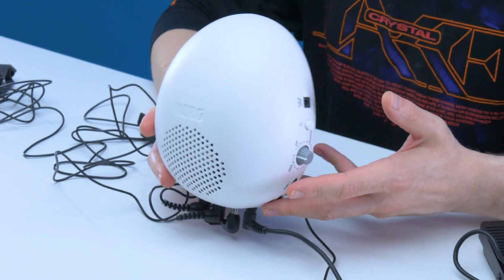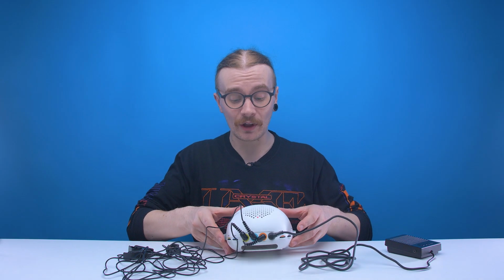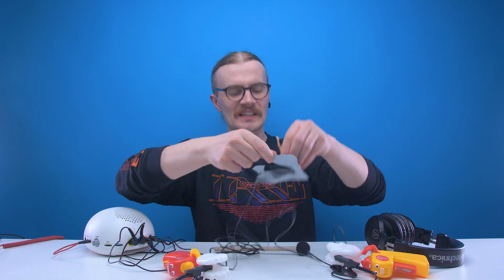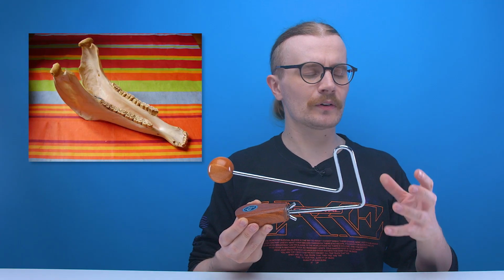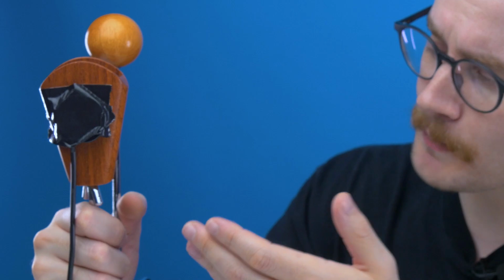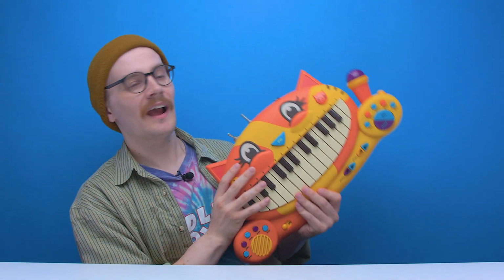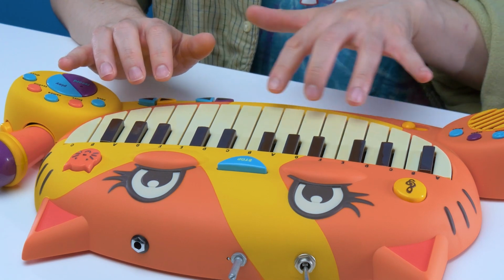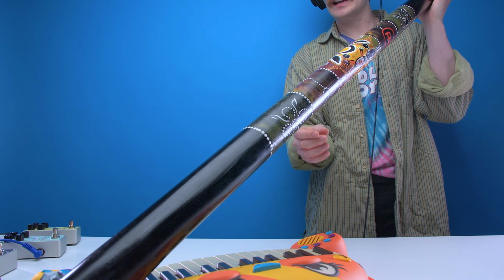Top 5 Weirdest Musical Instruments (2022 Edition)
A lot has changed in the 3 years since our last weird instruments video, so here's our updated 2022 pick for the top 5 weirdest musical instruments that we've tired on the channel!

Amazon US
Amazon UK
Amazon CA
Amazon FR
Amazon DE
Amazon IT
Amazon JP

Amazon US
Amazon UK
Amazon CA
Amazon FR
Amazon DE
Amazon IT
Amazon JP

Amazon US
Amazon UK
Amazon CA

Amazon US
Amazon UK
Amazon FR
Amazon IT

00:00 Intro
00:58 KORG CLIPHIT
3:07 Vibraslap
4:26 OOD BALL
6:45 Electric Kazoo
8:49 Meowsic

コサメ
Keegan McAdams

Main Camera
Main Lens
Side Camera
Audio Recorder
Audio Interface